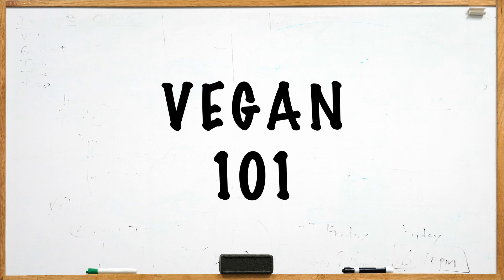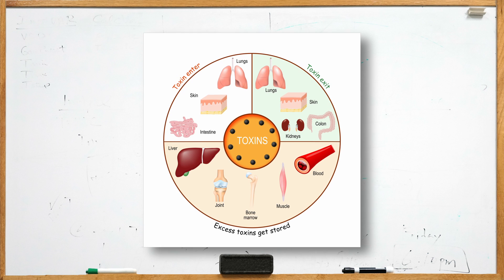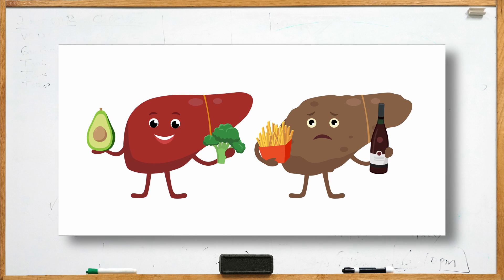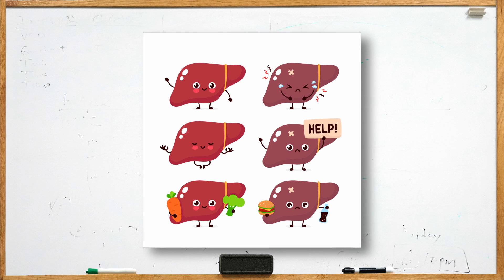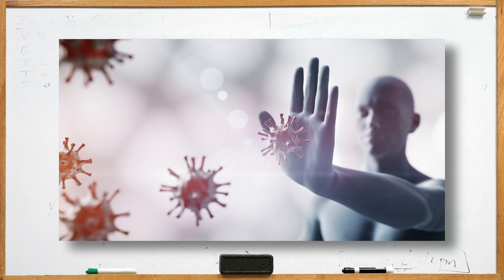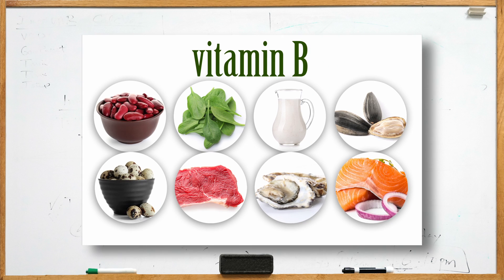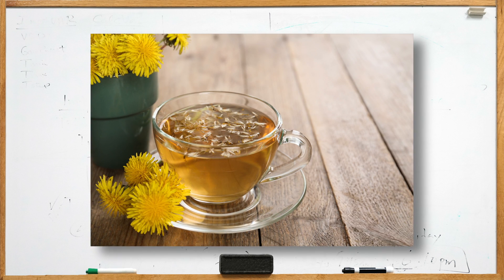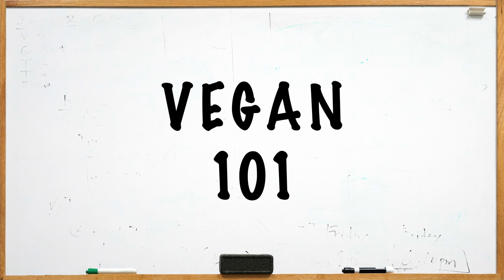S2:E5 Why and How To Support Your Liver | Dherbs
On the latest episode of Vegan101, we'll go why and how to support your liver!